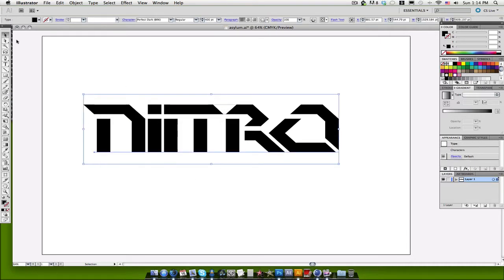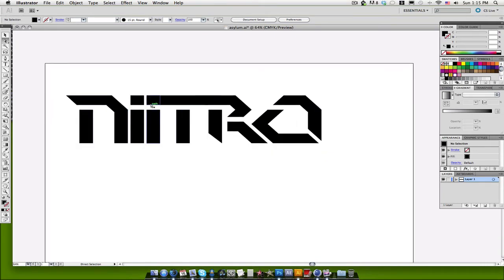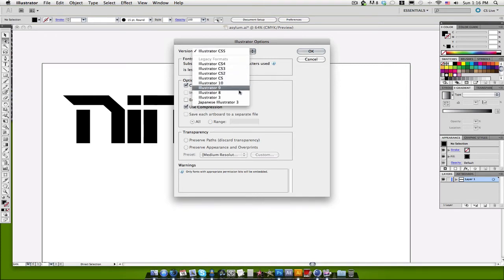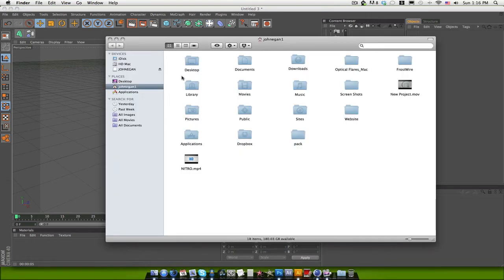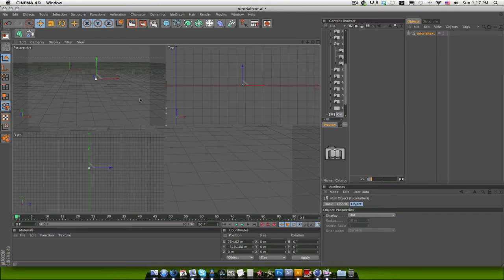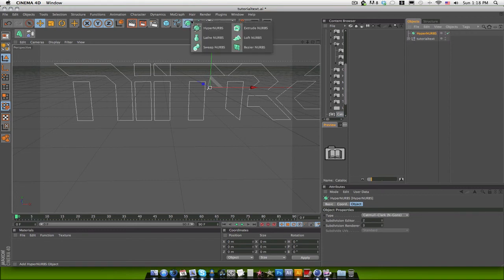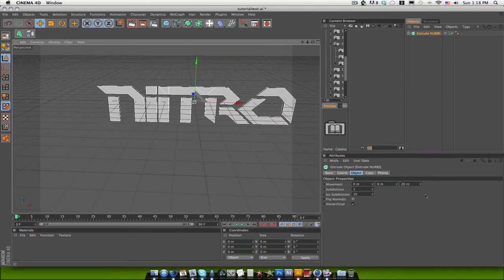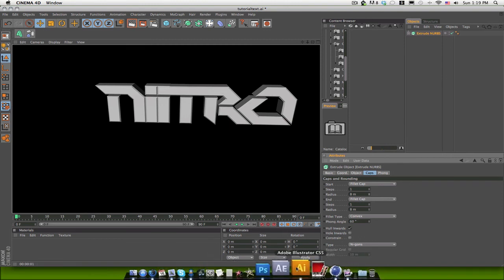Tutorial - AI to C4D | NiitroDesigns